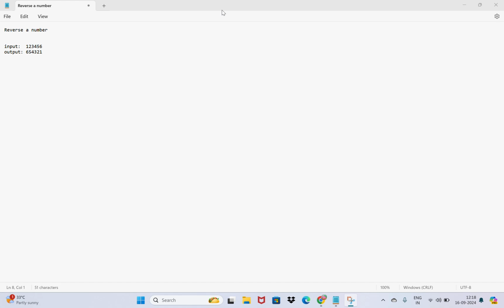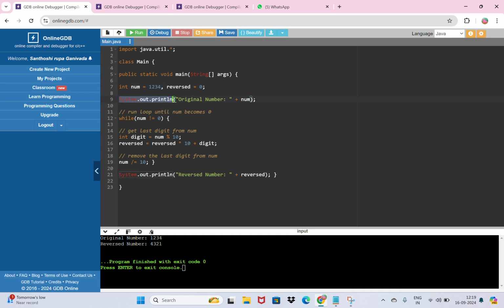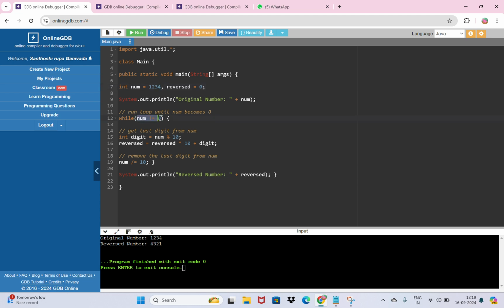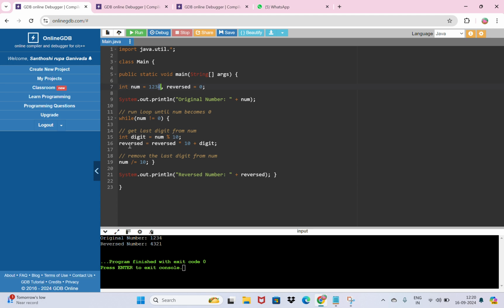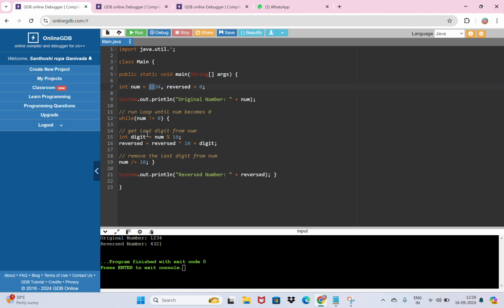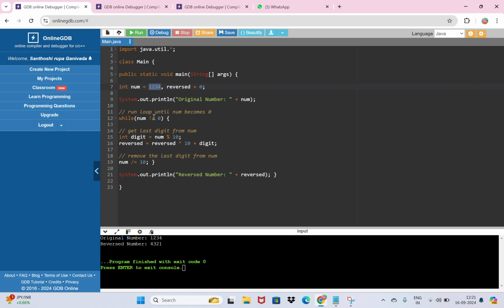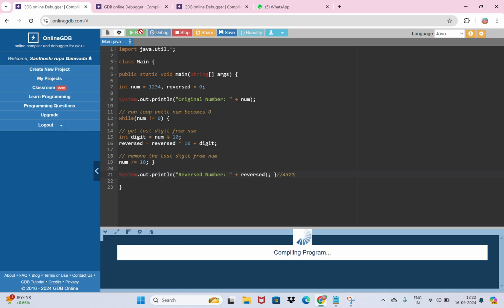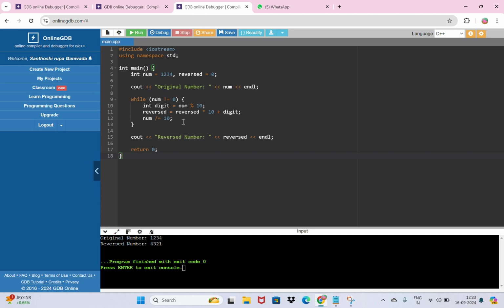Reverse a number in java , python , c++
🔄 How to Reverse a Number in Java, Python, and C++ | Mind Bender

In this tutorial, I’ll show you how to reverse a number using Java, Python, and C++. This is a common coding interview question that tests your understanding of loops, conditionals, and logic in different programming languages. Whether you’re preparing for a coding interview or just brushing up on your skills, this video is for you!

📌 What you’ll learn:

How to reverse a number in Java, step-by-step
Python code for reversing a number, with explanation
Reverse a number in C++ using loops and arithmetic operations
Common mistakes to avoid and optimization tips
Perfect for beginners and intermediate coders, this tutorial will help you master number reversal across multiple languages!